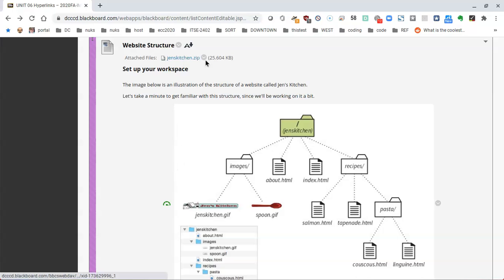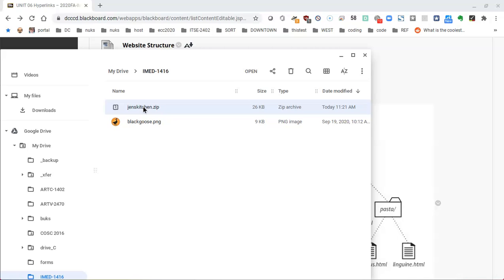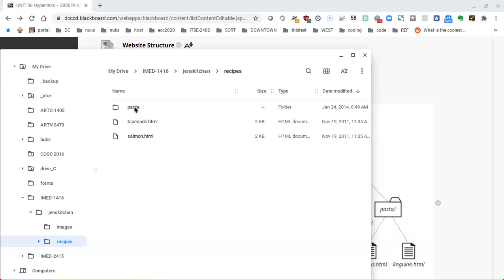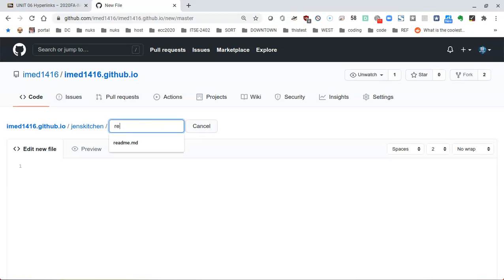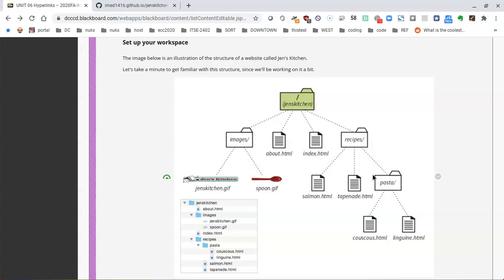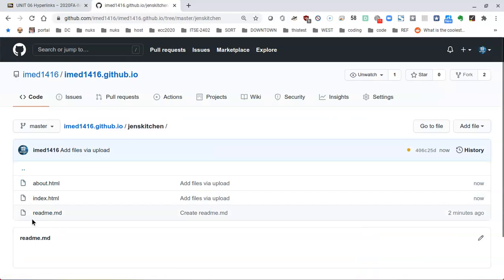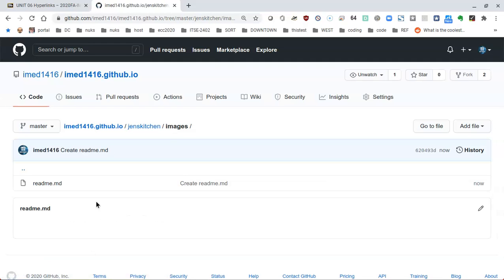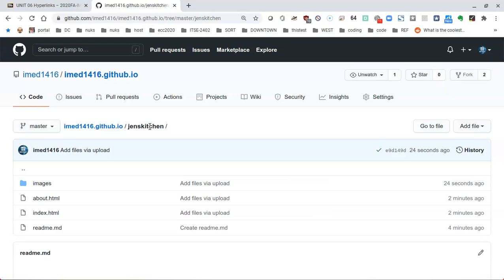Setup for Jen's Kitchen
How to set up the Jen's Kitchen website in GitHub. Directions may vary if you're not using a Chromebook.